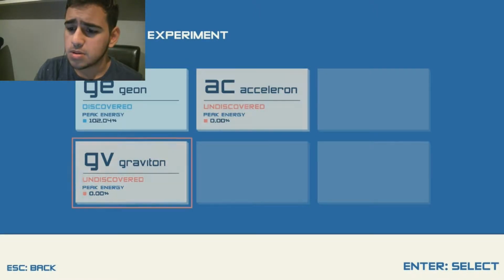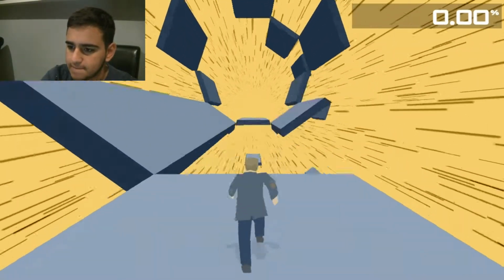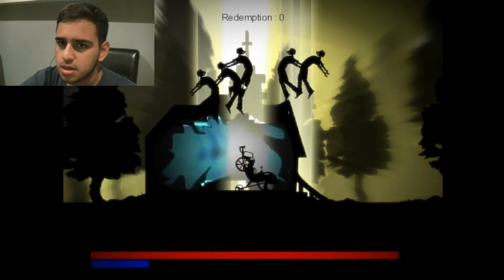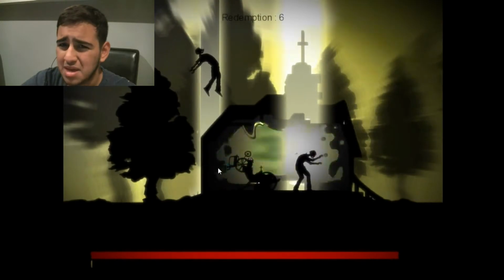Let's play Indie Games Weekly #1 (Dubstep Priest : Zombie Party, Retro Blaster 3D, BosonX) Nerd Roll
Hey guys, welcome to our new show "Indie Games Weekly" where we reviewed Dubstep Priest : Zombie Party, Retro Blaster 3D, and BosonX. If you have any comments or suggestions please write them down below.

Please Support the Game Developers!